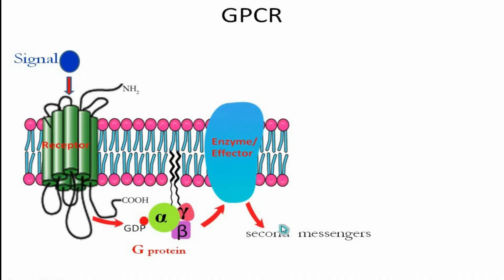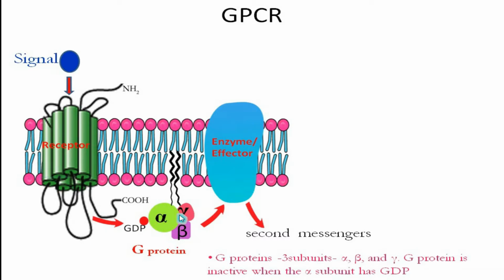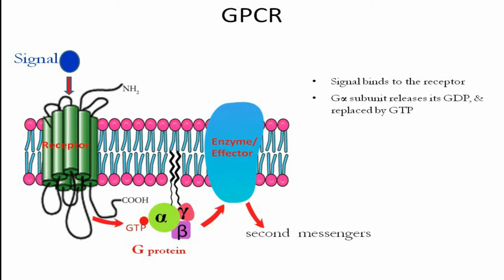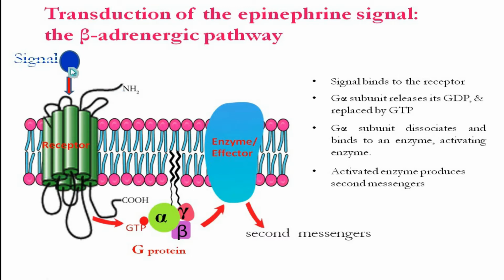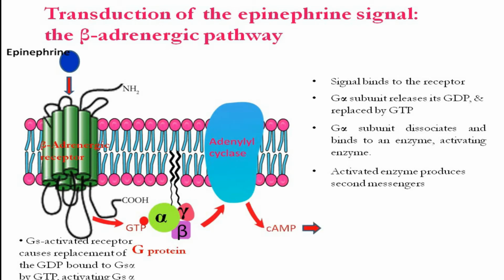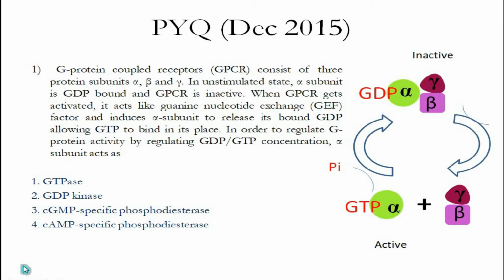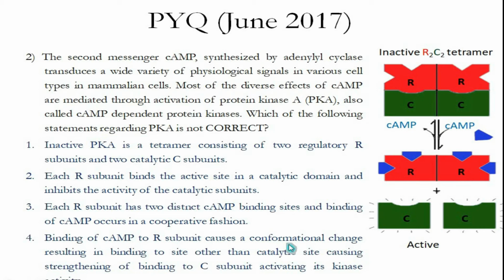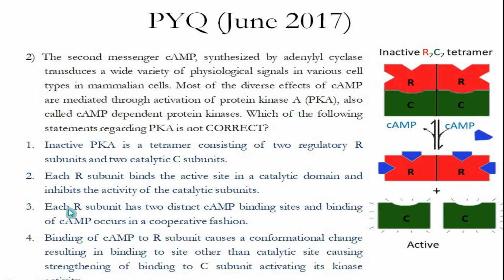G protein coupled receptors/Cell Signaling Part 3/|CSIR NET|CSIRathome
In this video we discuss about basics of G protein coupled receptors and Epinephrine signaling